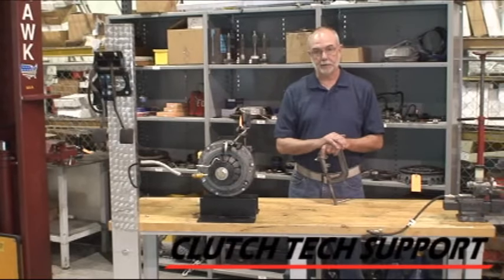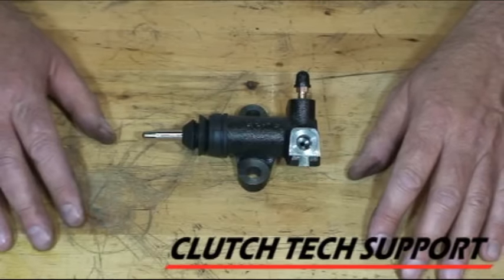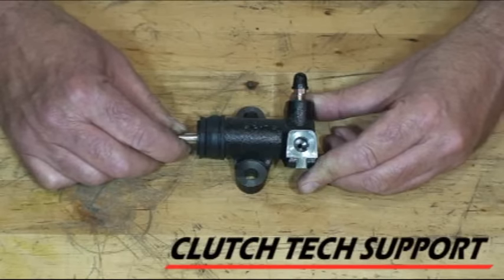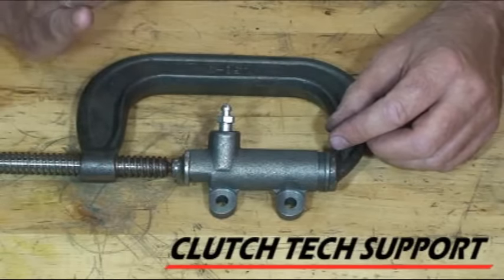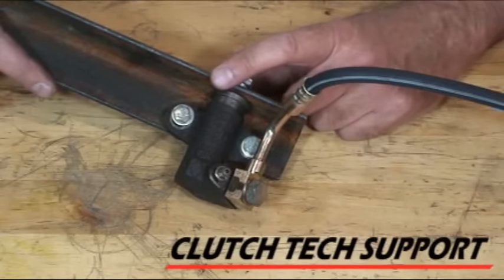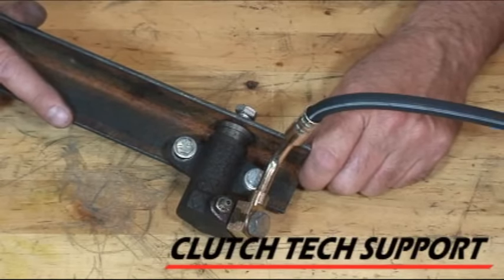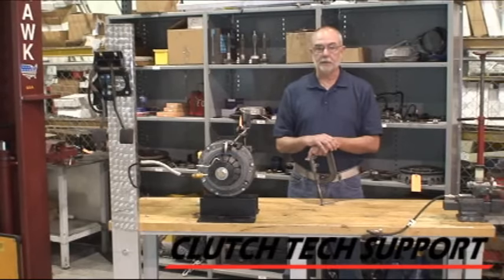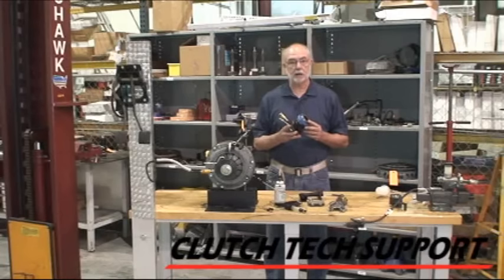Bleeding a Clutch by Blocking the Slave Cylinder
Blocking a clutch slave cylinder allows the clutch master cylinder to actually start flushing from the master cylinder down to bleed a clutch hydraulic system. This can only work with external slave cylinders that can safely and effectively be blocked. For instruction bulletins and additional videos by our part number go